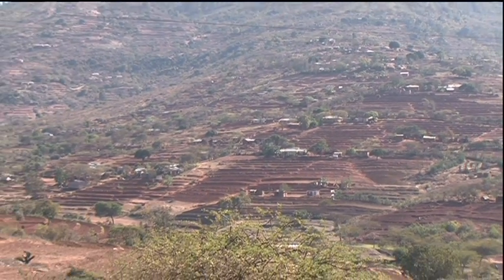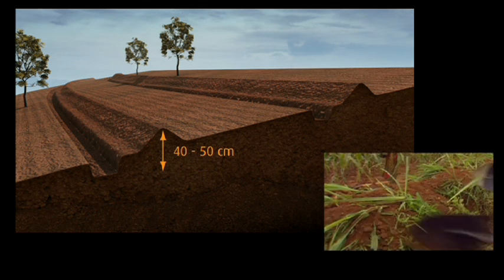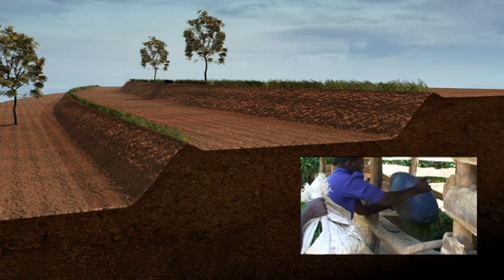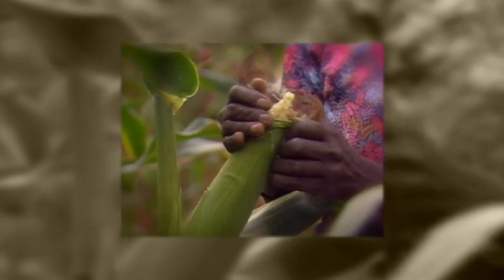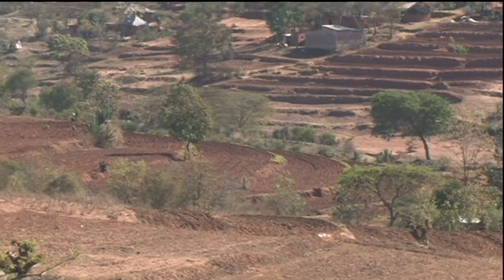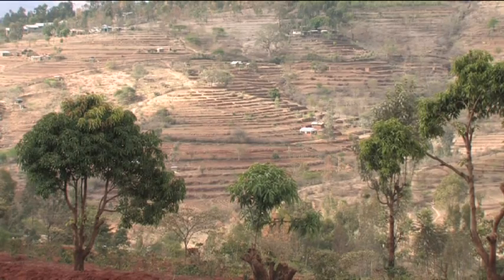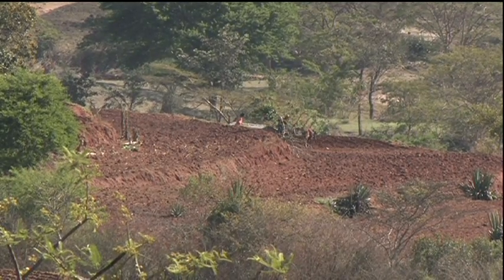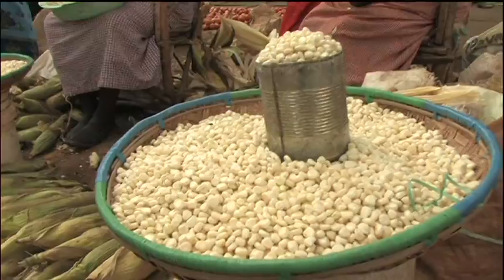SLM 02 Fanya juu Terraces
Programme 02 in the series on Sustainable Land Management in Africa looks at the use of Fanya juu terraces to slow water runoff and rehabilitate degraded land.
Filmed East Africa.
Funded by IFAD, IIED, World Bank Institute and Vreij Universitat, Amsterdam.
Music reproduced under licence from Audio Network.